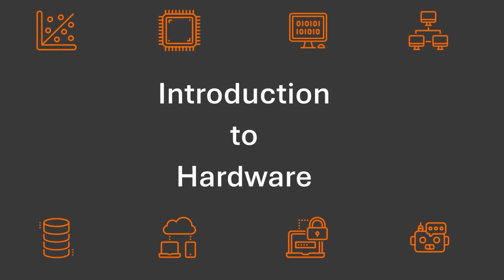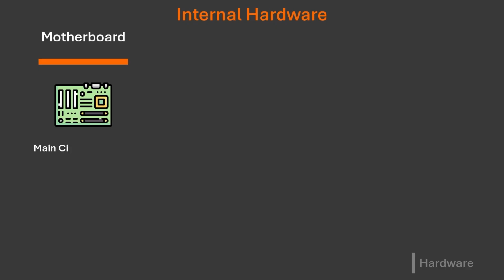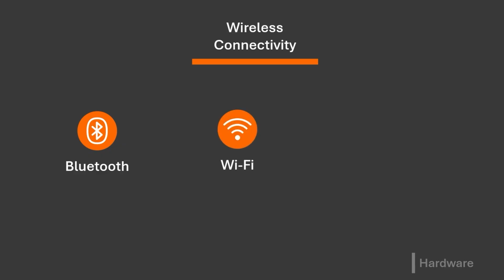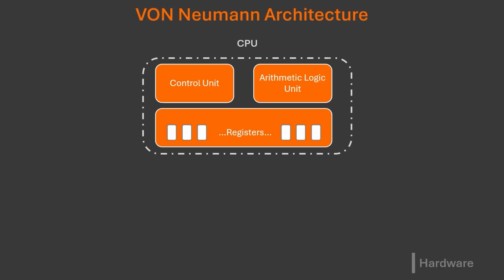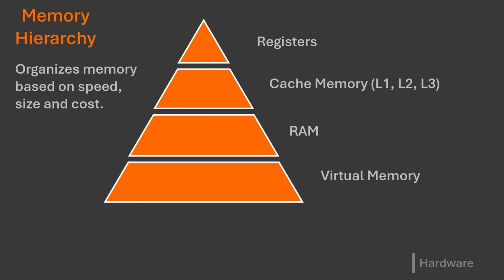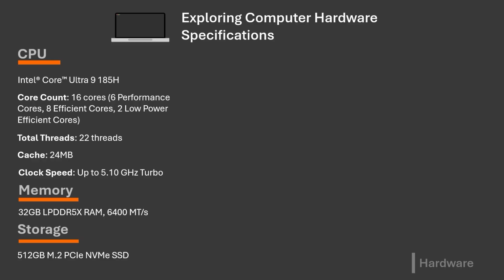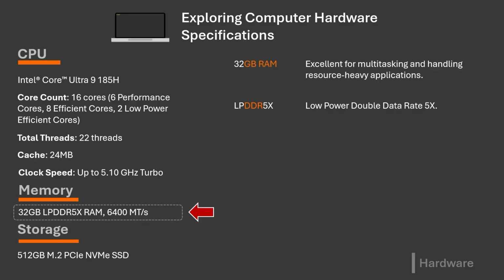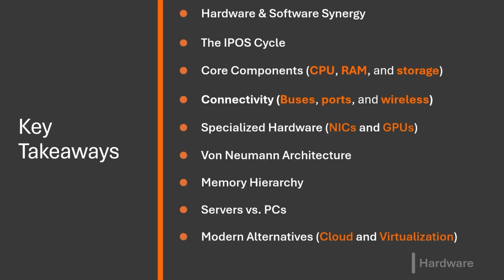Introduction to Hardware || Information Technology for Beginners || Chapter 02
Uncover the essential world of computer hardware! 💻 This video dives deep into the physical components that power modern IT infrastructure and drive business operations. This is Chapter 2 of our "Introduction to Information Technology" course, designed to bridge the gap between tech concepts and real-world business applications.

What You'll Learn:

Computer System Fundamentals:
What is a computer system?
Understanding the IPOS cycle (Input, Processing, Output, Storage).
Exploring various computer system examples (laptops, desktops, servers, embedded systems, IoT devices).
Internal Hardware Components:
Delving into the motherboard, CPU (Central Processing Unit), RAM (Random Access Memory), and storage devices (HDD, SSD).
Understanding CPU clock speed, core count, and threads.
External Hardware and Interfaces:
Exploring input devices (keyboard, mouse, scanner, microphone) and output devices (monitor, printer, speaker, projector).
Examining wired connections (ports): USB (Type-C, Type-A), HDMI, Ethernet (RJ-45), audio jacks.
Exploring wireless connectivity: Bluetooth, Wi-Fi, RF (Radio Frequency).
Specialized Components:
Understanding NIC (Network Interface Card) for network connectivity.
Exploring GPU (Graphics Processing Unit) for graphics and parallel processing.
Computational Processes:
Understanding instructions, opcodes, and operands.
Exploring Instruction Set Architecture (ISA) (x86, ARM).
Demystifying Von Neumann Architecture (CPU, Control Unit, ALU, Registers, RAM, System Bus).
Understanding the Fetch-Decode-Execute Cycle.
Exploring the role of memory, including cache memory (L1, L2, L3), virtual memory, and the memory hierarchy.
Server Architecture:
Exploring server uses in business (file servers, database servers, web servers, application servers, cloud computing).
Understanding the differences between servers and personal computers (PCs) (performance, RAM, storage, concurrency).
Modern IT Infrastructure:
Discussing challenges of traditional hardware (obsolescence, costs, complexity, security, scalability).
Exploring alternatives like cloud computing, virtualization, and edge computing.
Practical Example:
Analyzing the hardware specifications of a high-performance laptop (Dell XPS) to understand real-world applications.
Learn how hardware forms the backbone of IT systems and supports critical business functions!

00:00 Introduction
00:30 Topics Covered
01:55 Computer System
03:06 IPOS Cycle
04:04 CPU, Ram, Storage
06:31 I/O Devices
07:55 Wireless Connectivity
08:32 NIC & GPU
09:42 Instructions
11:44 Von Neumann Architecture
13:35 Fetch-Decode-Execute Cycle
14:12 Role of Memory
15:52 Memory Hierarchy
17:00 Servers
19:07 Challenges & Alternatives
20:23 Practical Example
27:51 Key Takeaways